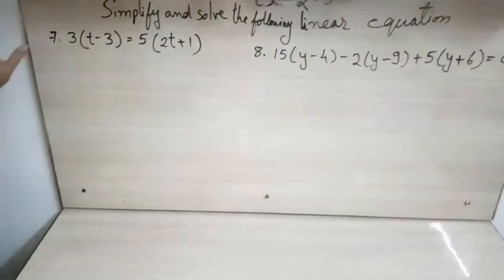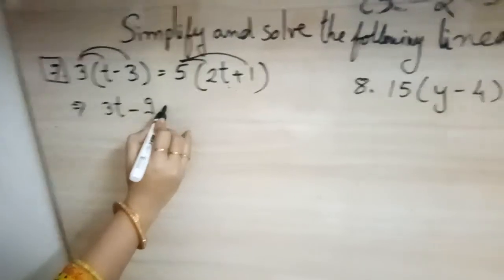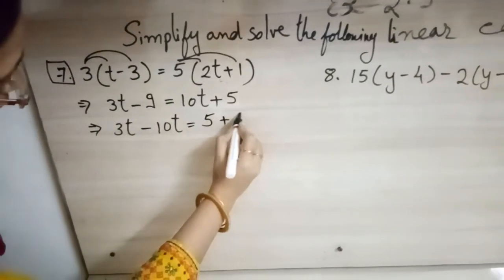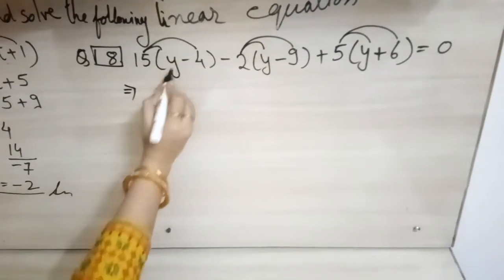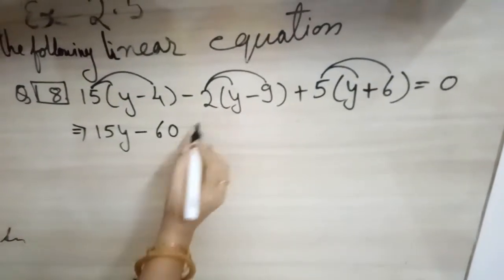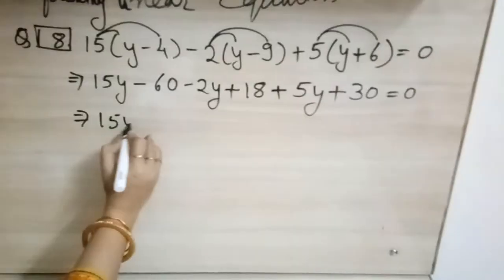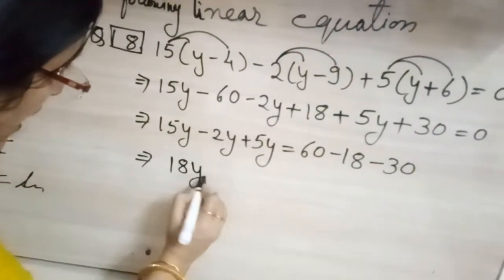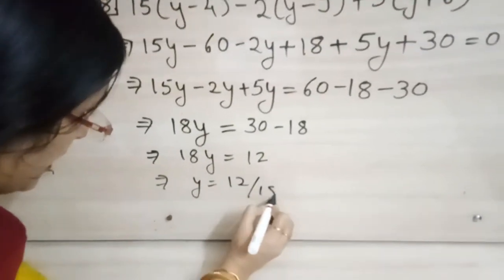Class 8 Ex -2.5 Q8 ( NCERT)